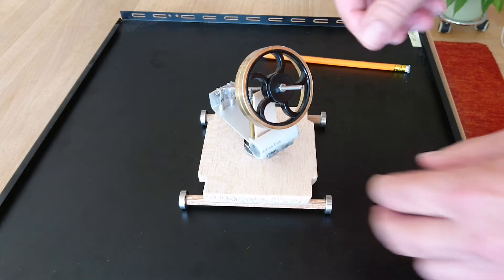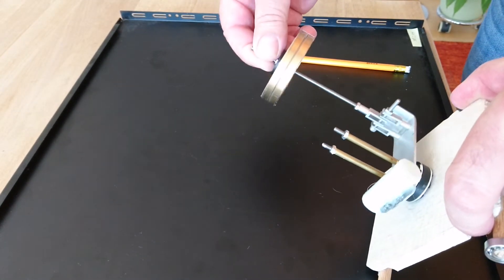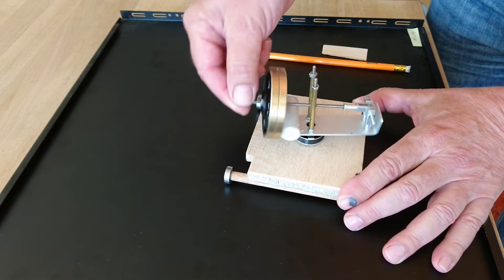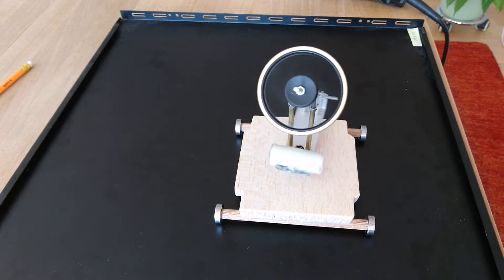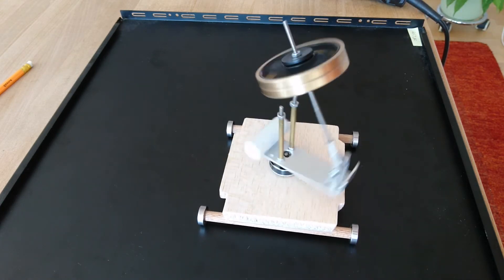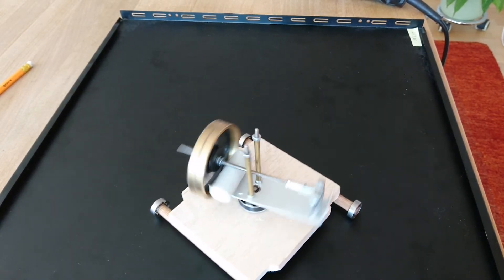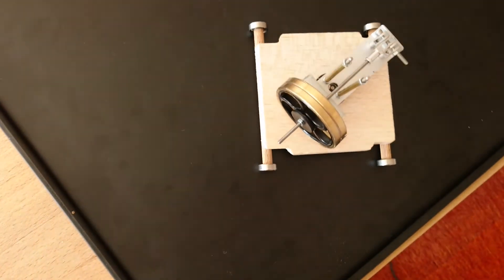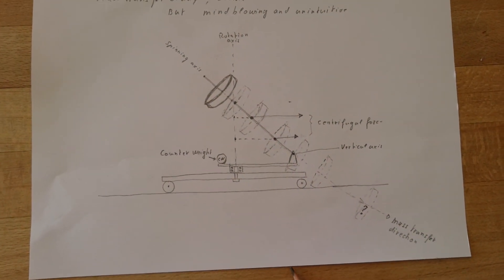inertial propulsion with gyroscope part 18 - mass transfer-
ouufff !!. it seems that Newton is always very right, but Eric Laithwaite too.

If this attempt of explanation of the movement of mass transfer, is correct, the next step will be to study the mechanism of how a spinning and precessing gyro is able to transfer its mass along the spinning shaft ?? And that will be epic for sure.

Laurent